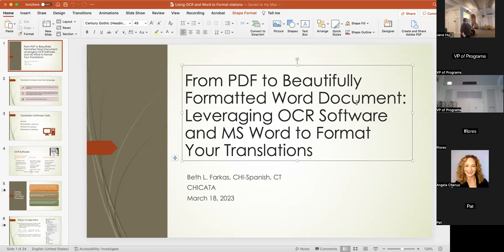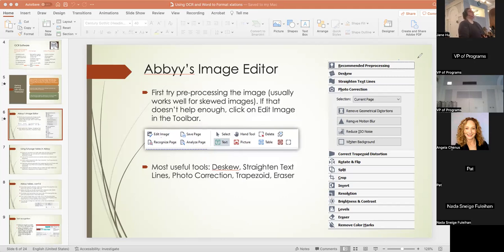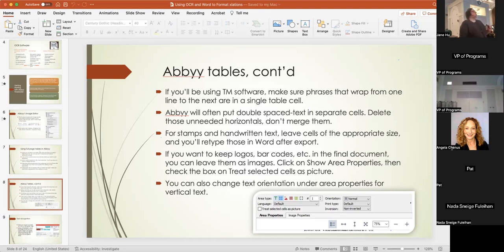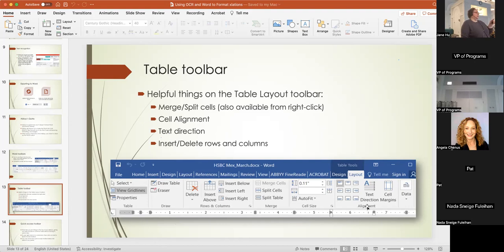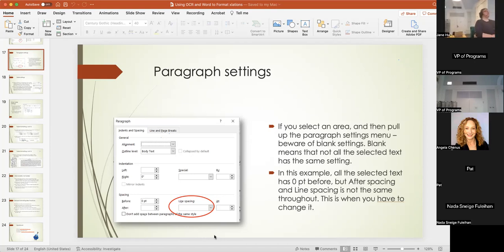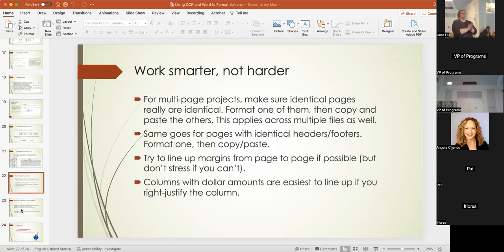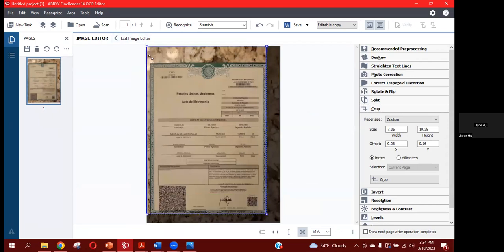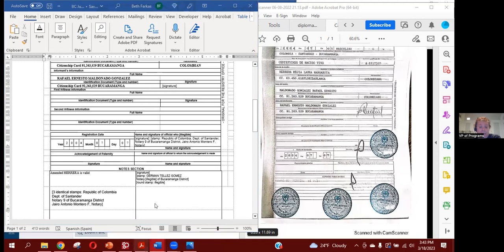From PDF to Beautifully Formatted Word Document